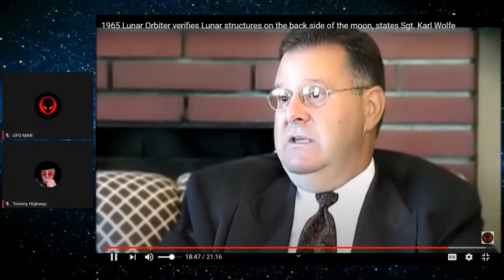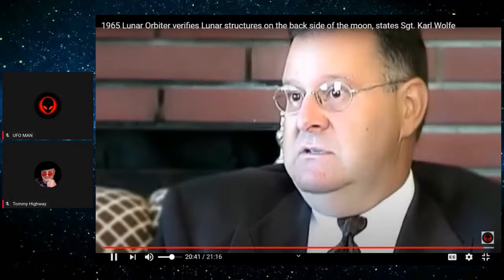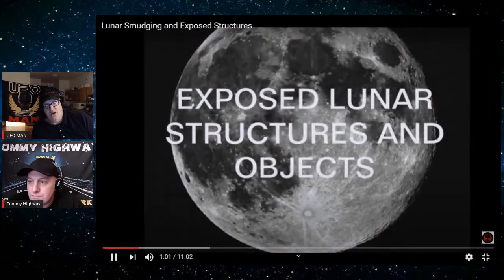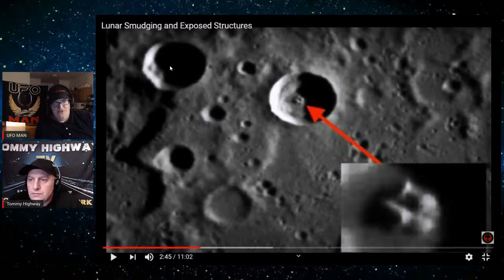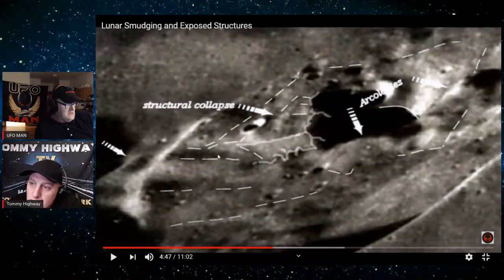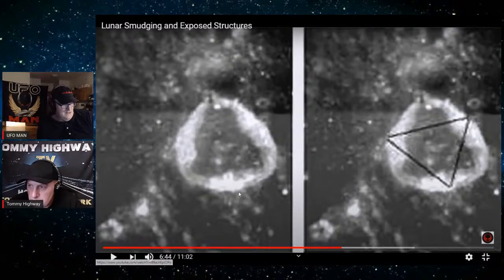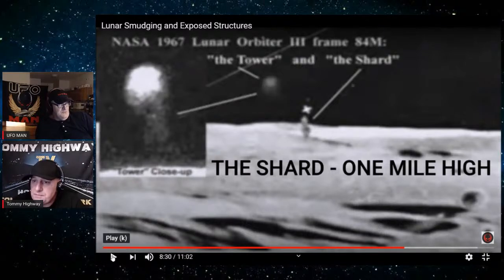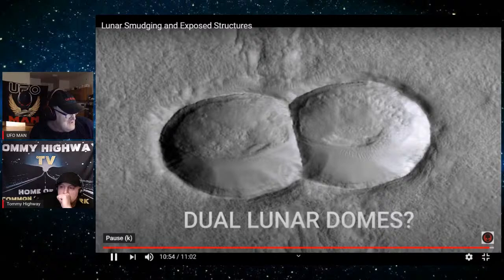Lunar Structures verified by 1965 Lunar Orbiter Mosaics, located on the back side of our moon!!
Lunar Structures verified by 1965 Lunar Orbiter Mosaics, located on the back side of our moon!!  Open Discussion/Chat/VLOG

A BIG THANK YOU GOES OUT TO DB COOPER/DONNA MCFAYDEN FOR THEIR SUPER CHATS!!

                                                                            DELTA9SFBAY
                                                                            NENNINE 1
                                                                            HS K
                                                                            ABDULLAH
                                                                            RENE CRUZ
                                                                            DONNA MCFAYDEN
                                                                            OCCAM'S RAZOR

A SPECIA;L THANKS TO EVERYONE ONLINE AND IN THE CHATROOM!!

IN 1965, NASA SENT A MISSION TO THE MOON TO MAKE SEVERAL ORBITAL PASSES AS TO FILM THE TERRAIN AND TRANSMIT DATA BACK TO EARTH TO HELP NASA IN DETERMINING WHERE THE ASTRONAUTS WOULD LAND IN 1969 IN APOLLO 11. THE DATA HAD TO BE TRANSMITTED FROM THE LUNAR ORBITER TO SATELLITE DISHES ON EARTH AND THEN THE DATA WAS TRANSFERRED TO THE KENNEDY SPACE CENTER LABS WHERE THE DATA WAS CONVERTED INTO MOSAIC IMAGE STRIPS THAT WHEN PUT ALL TOGETHER LIKE A PUZZLE WOULD REPRESENT THE ENTIRE LUNAR SURFACE. SGT. KARL WOLFE, USAF RETIRED WAS ONE OF THE PHOTOGRAPHIC TECHNICIANS RESPONSIBLE FOR THE PROCESSING OF THOSE IMAGES AND THE EQUIPMENT USED. HE HAD CRYPTO SECURITY CLEARANCE. HERE IS HIS TESTIMONY ON WHAT NASA FOUND IN 1965 AND THE COVERUP THAT BEGAN.
AFTER THE MOSAIC IMAGE THAT SHOWED AN ALIEN BASE ON THE BACK SIDE OF THE MOON WAS DISCOVERED, WORLD LEADERS WERE BROUGHT INTO A HANGAR TO VIEW THE IMAGE.  DUE TO THE DISDAIN EXHIBITED BY THOSE LEADERS, NASA MADE PLANS TO COVER UP  THEIR FINDINGS OF THE BASE AND OTHER STRUCTURES THAT WERE ON THE LUNAR SURFACE PRIOR TO THE LAUNCH OF APOLLO 11 IN 1969.  THEY COMISSIONED A WELL KNOWN MOVIE DIRECTOR AND HAD HIM CREATE A SEGMENT REPRESENTING AN ACTUAL APOLLO 11 MOON LANDING THAT WOULD BE BROADCAST INSTEAD OF THE LIVE LANDING.  THIS IS WHAT MILLIONS OF PEOPLE WITNESSED ON TV IN 1969, ALL IN AN ATTEMPT TO KEEP FROM THE PUBLIC THE TRUTH.  DUE TO SOME INCONSISTENCIES IN THE BROADCAST, SUCH AS THE AMERICAN FLAG WAVING IN A VACCUUM AND OTHER IRREGULARITIES SPOTTED BY SHARP OBSERVATIONS, THE MOON LANDING HAS ALWAYS BEEN QUESTIONED. BUT ACCORDING TO ASTRONAUTS EDGAR MITCHELL, STOREY MUSGRAVE, GORDON COOPER, AND OTHERS SUCH AS ALEX COLLIER, STEVEN GREER,STANTON FRIEDMAN, ETC. THEY HAVE ALL STATED THAT WE DID LAND ON THE MOON IN 1969.

- All monies donated will be used for new computer equipment and lighting.  Thanks

Please send your photos and video clips to UFO MAN at: - Your content is greatly appreciated and might be featured on this channel.

Thanks
TIM/UFO MAN
10/03/2020